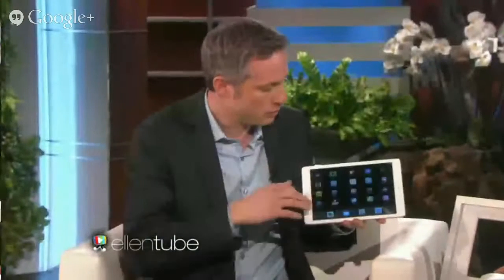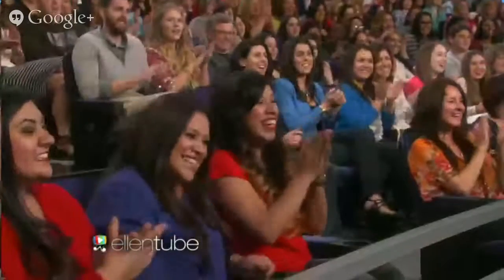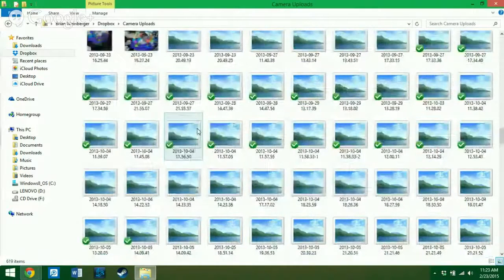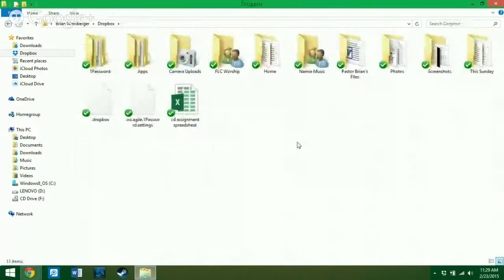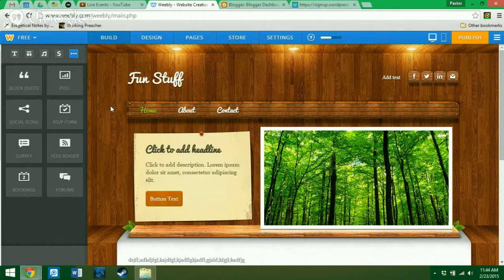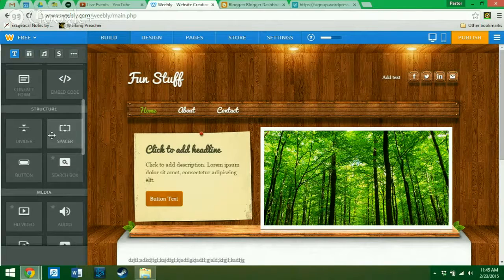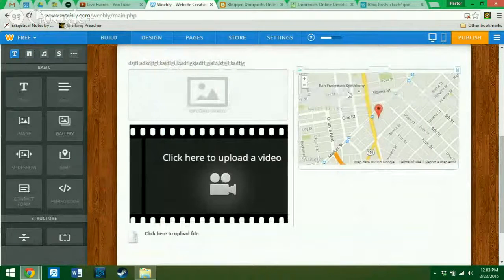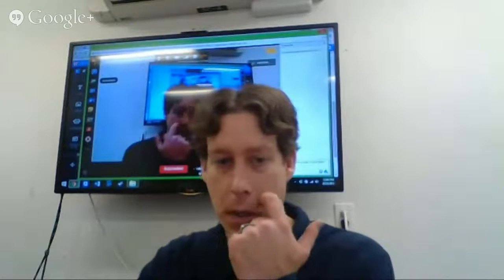Websites Pt 1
We take another look at Dropbox and then head into a discussion about creating a website.